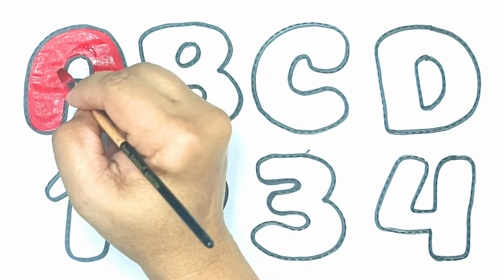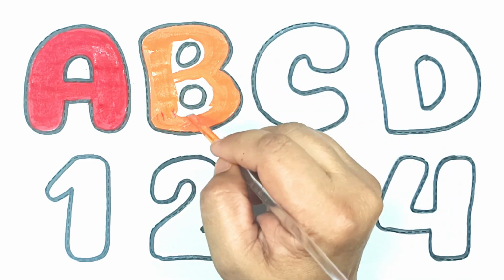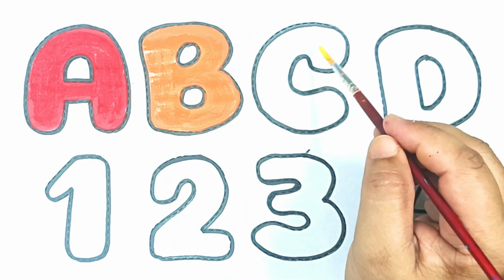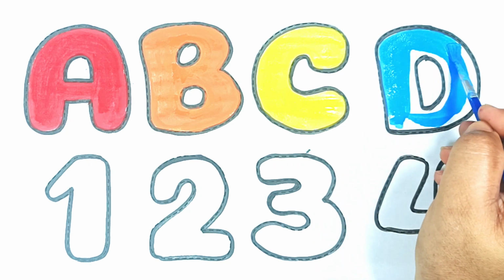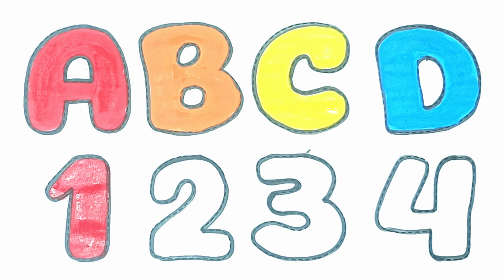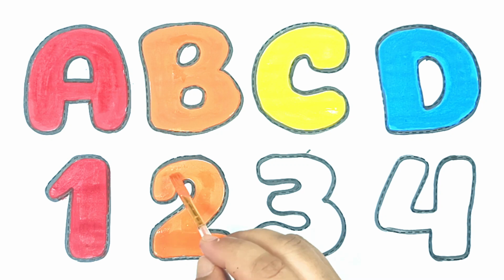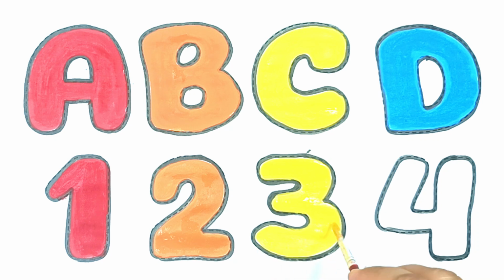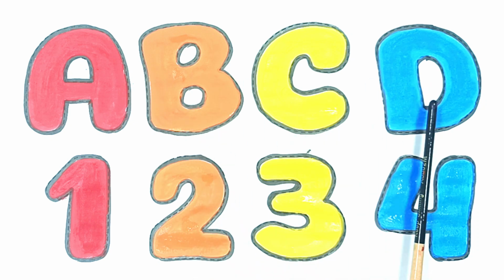Learn to Write Your ABCD! and count to 4 - Tracing & Coloring